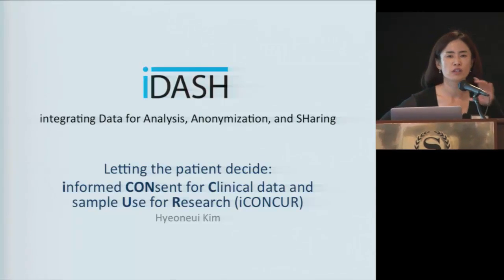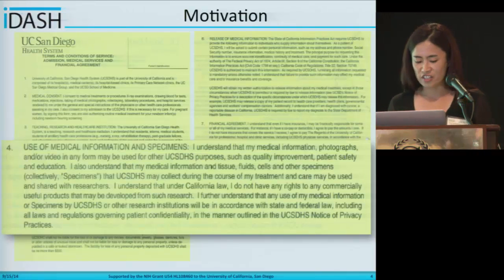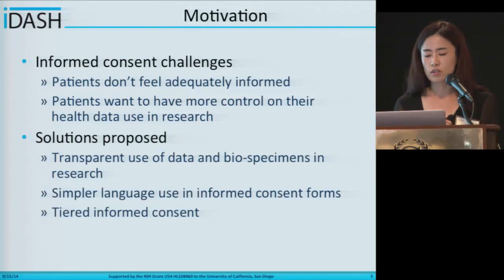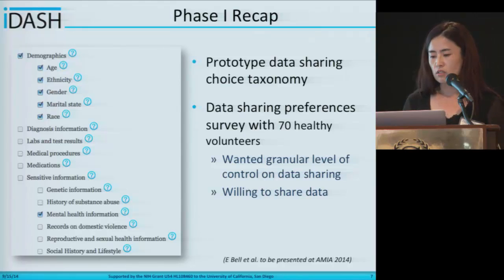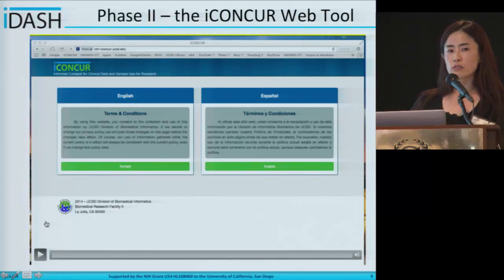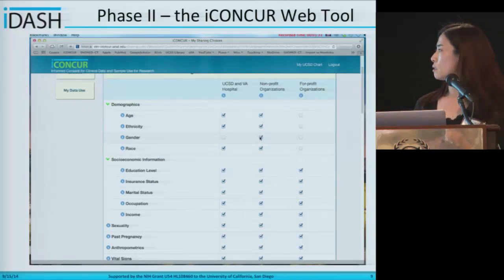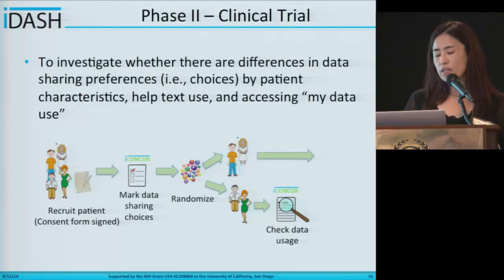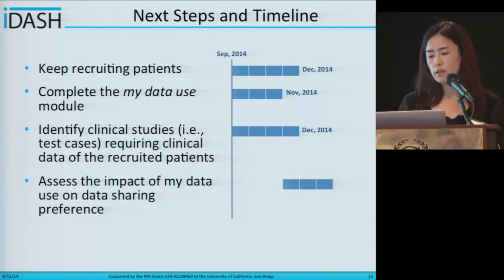Sept 15; Hyeoneui Kim